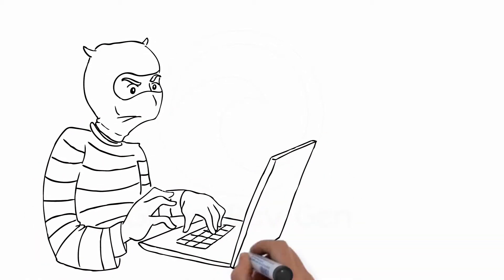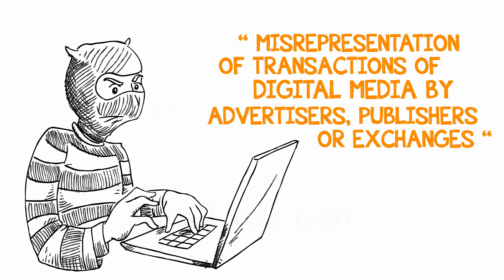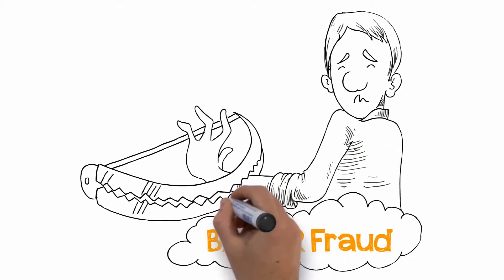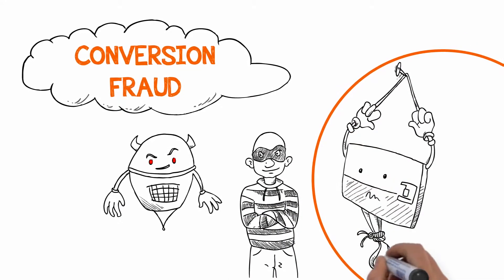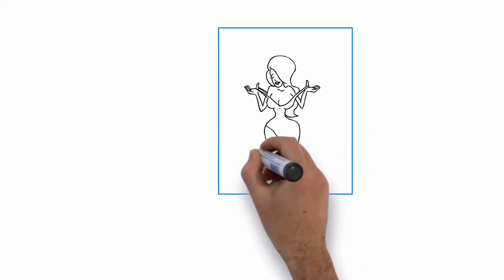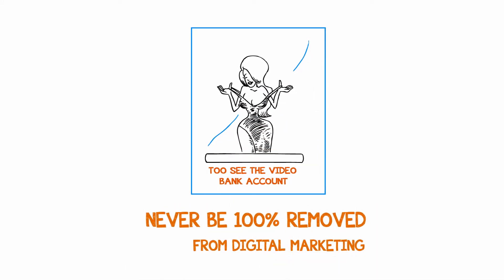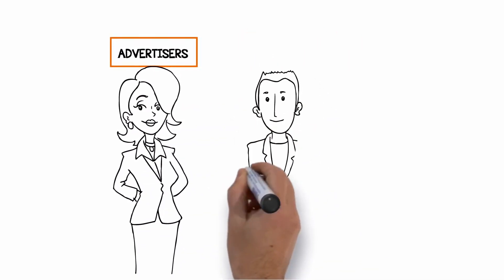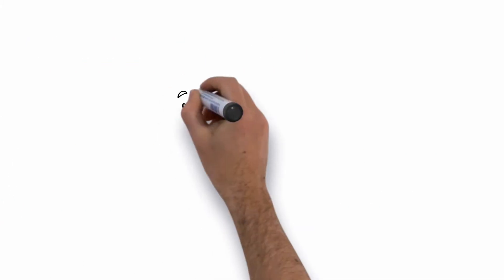Global Rev Gen: Online Advertising Fraud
An overview of online advertising fraud, banner fraud, click fraud and conversion fraud